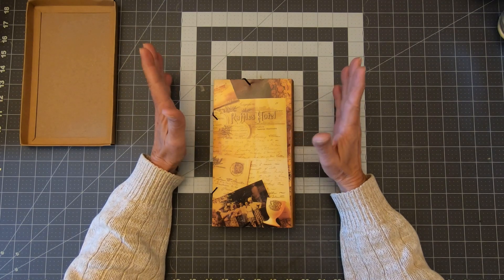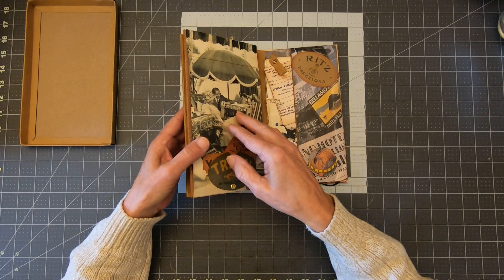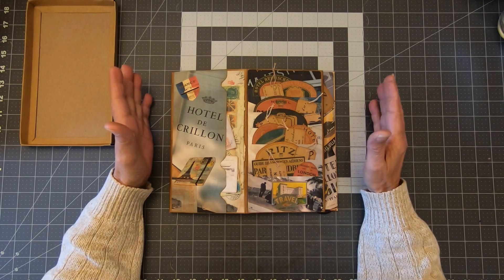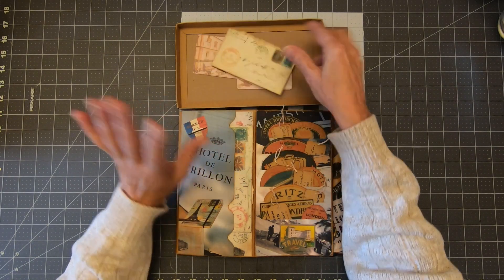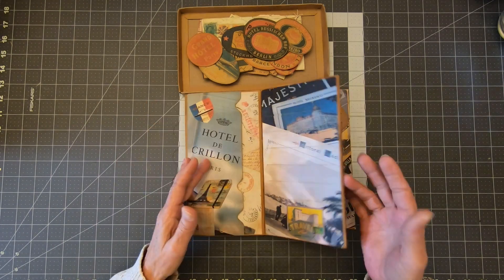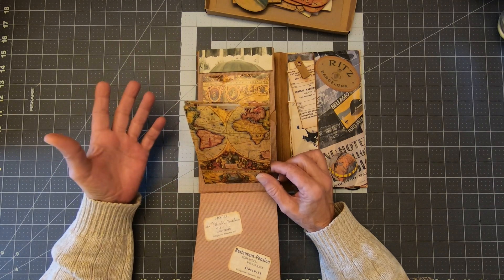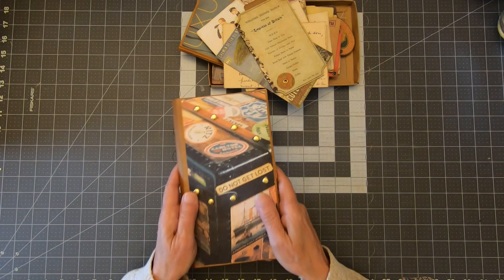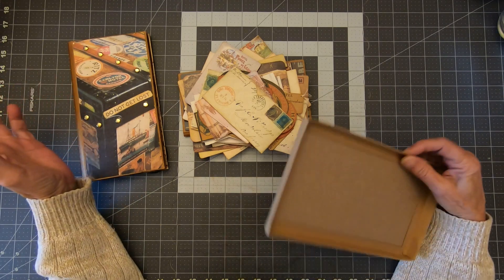Traveler Lap Notebook (TLN) Flip Through | The Ultimate TLN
Here is the FINISHED Flip through of my step-by-step ULTIMATE TLN - Traveler Lap Notebook Tutorial! LOADED with tons of ephemera!

Amazing storage capacity for the traveler on the go!
Previous Videos:
SUPPLIES FOR THIS TUTORIAL
• Heavy Duty Folder or Green File Folder [2]
• Metal Barbs for Elastic Barbed Cord ~
• Eyelets (Standard 3/16")
• Strong Glue (ex. 3-in-1) ~
• Hole Puncher
• Scoring Board
• Cardstock
• Decorative Paper for Bags
OPTIONAL TOOLS etc.
• Crop-A-Dile (optional)
• Corner Cutter
THEME:
- Travel
- World Travel Portfolio
- Traveling
PERFECT Storage for:
- Ephemera
- Mementos
- Keepsakes
- Souvenir
- Receipts